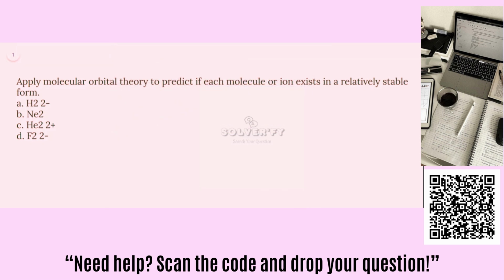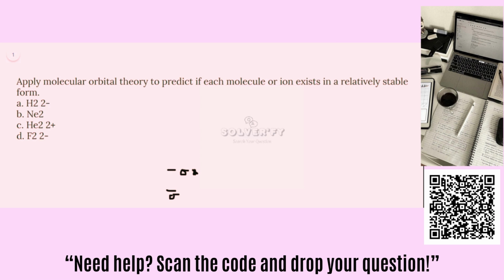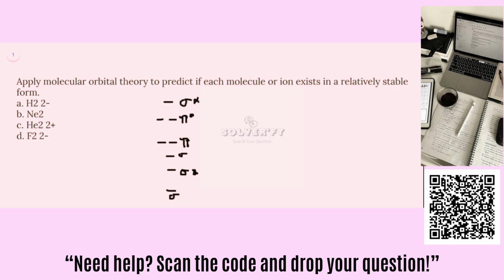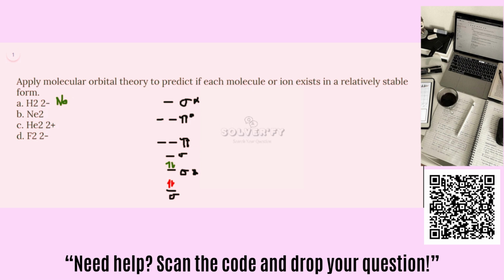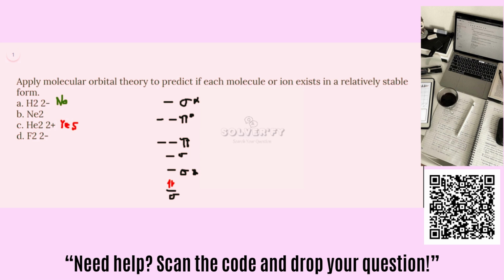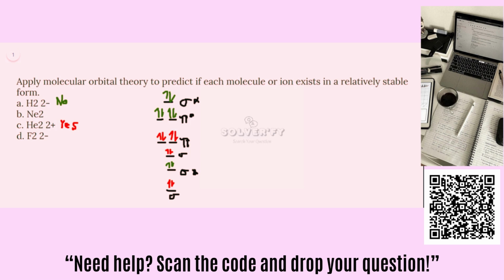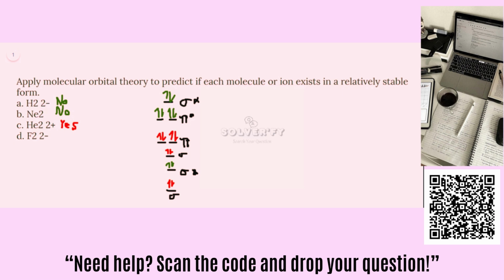Apply molecular orbital theory to predict if each molecule or ion exists in a relatively stable form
Apply molecular orbital theory to predict if each molecule or ion exists in a relatively stable form. a. H2 2- b. Ne2 c. He2 2+ d. F2 2-